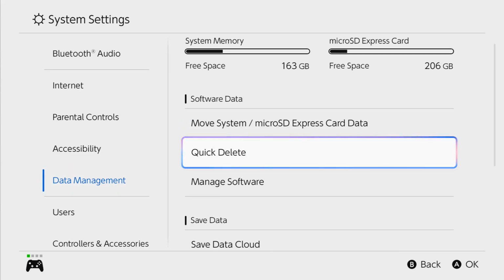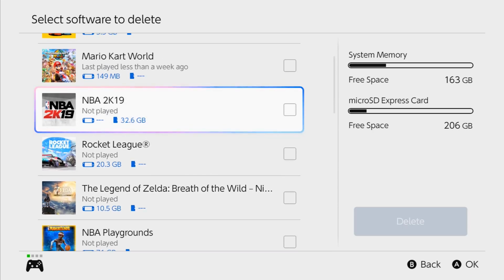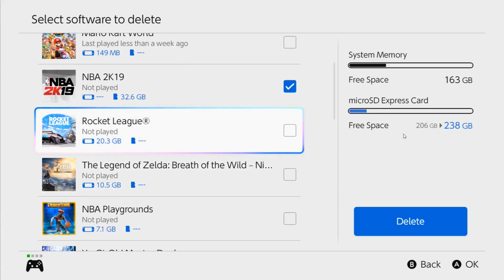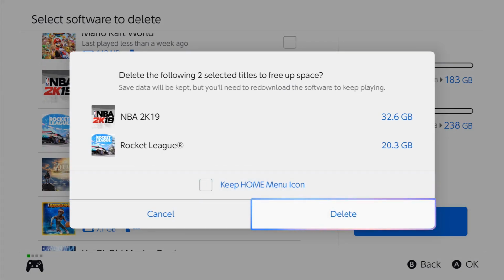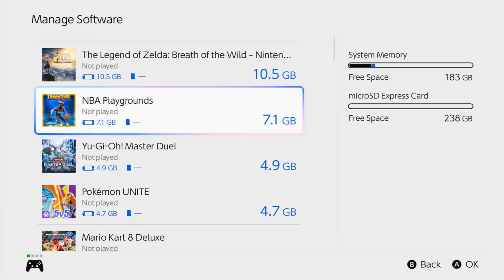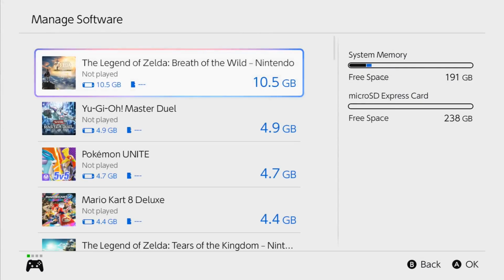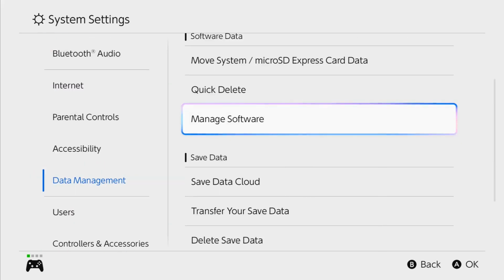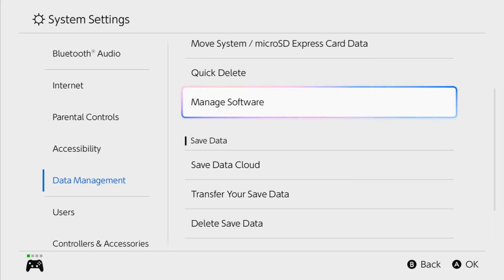How to Delete Games on Nintendo Switch 2 to Free Up Space FAST! 🎮✨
Nintendo Switch 2 Samsung microSD Express Card Amazon

Running out of space on your Nintendo Switch 2? 🚀 In this video, I’ll show you exactly how to delete games to free up storage without losing your precious save data! 🎮 We dive into the Data Management section of System Settings to locate your game software, demonstrate the Quick Delete feature for fast cleanups, and walk through deleting games via the Manage Software option. Plus, I’ll explain why your game progress stays safe on the Switch 2’s system memory even after deleting software. Save space and keep gaming! 💾

- Where to find game software in System Settings ➡️ Data Management
- How to use Quick Delete for instant game removal
- Step-by-step guide to deleting games in Manage Software
- Why your save data and progress are safe after deletion

✅ *Pro Tip:* Always check your microSD Express card and internal storage to optimize space!